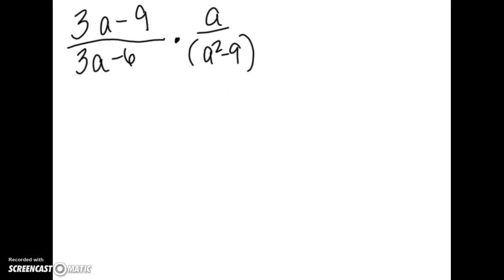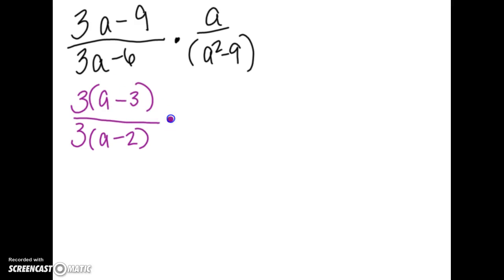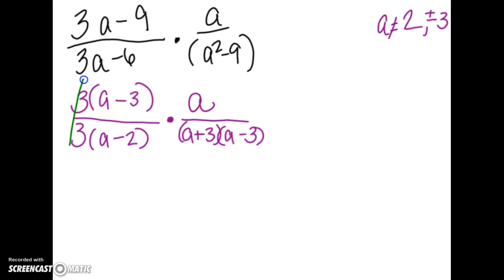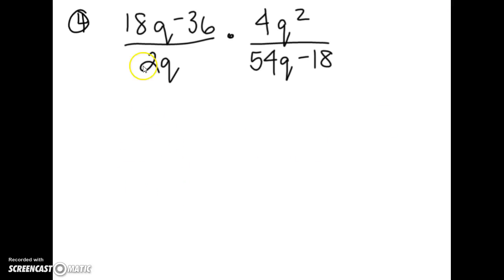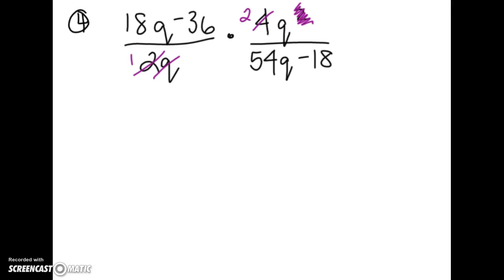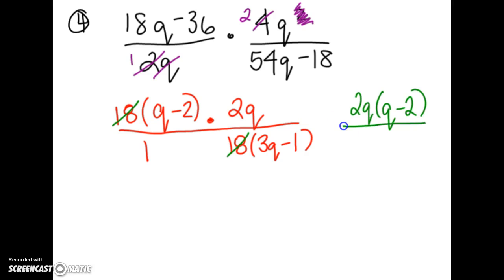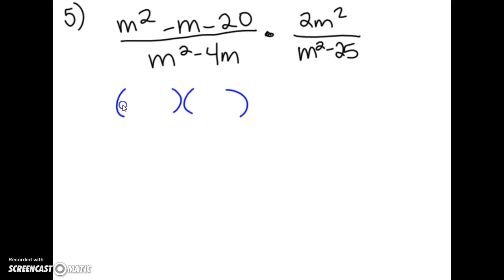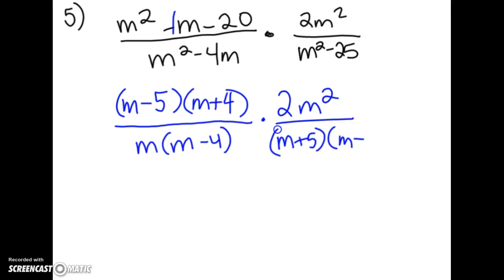11.2 Multiplying Polynomials